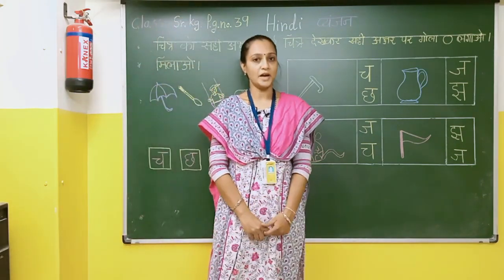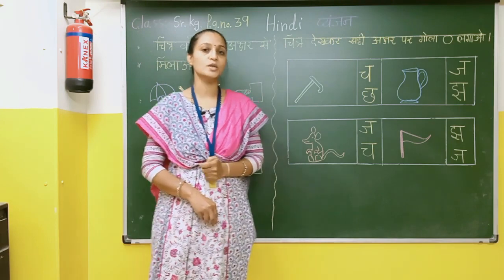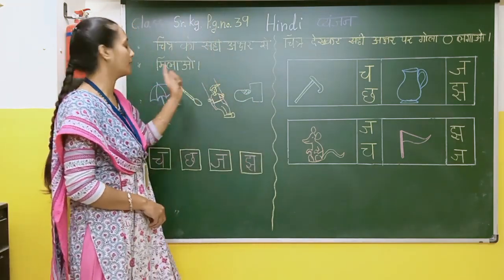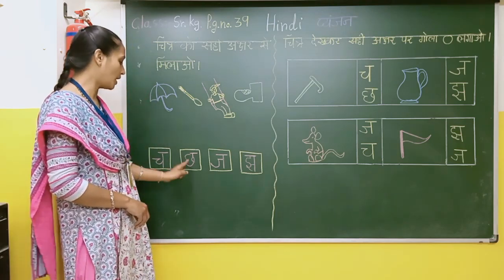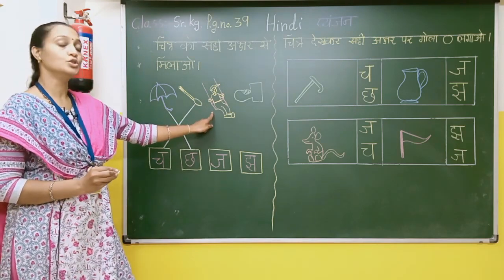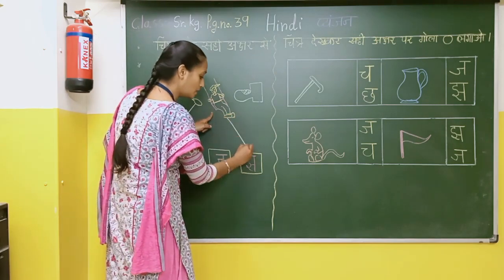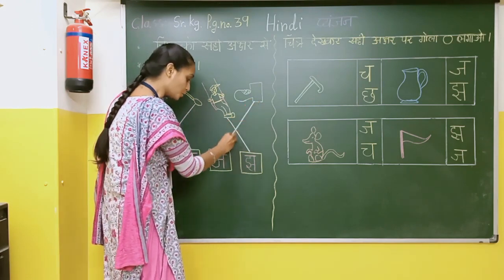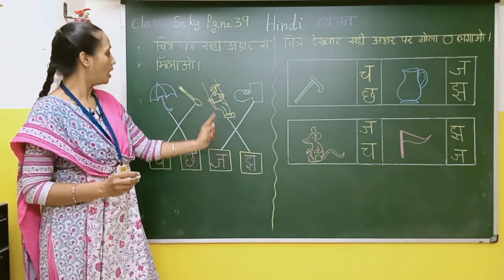Hindi Pg No 39 चित्र को सही अक्षर से मिलाओ